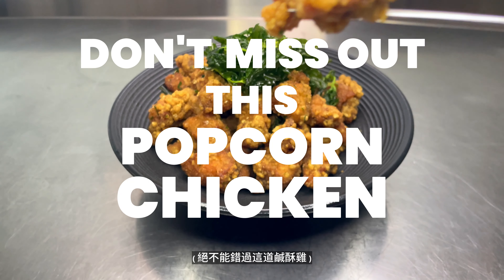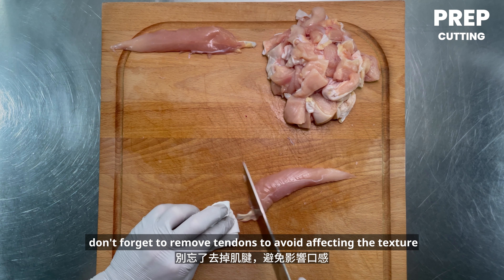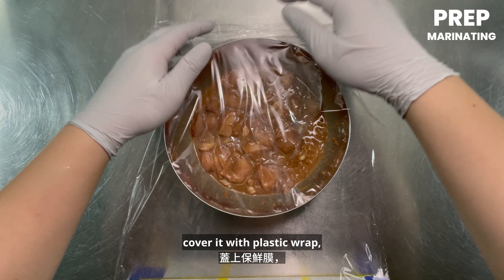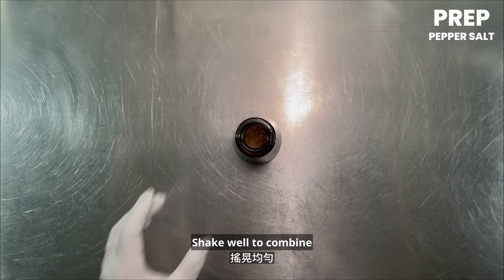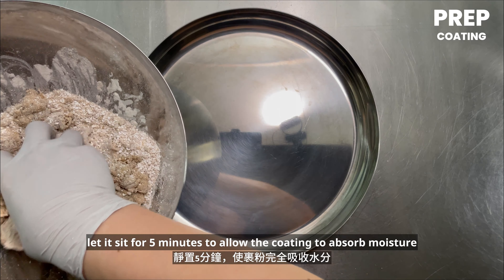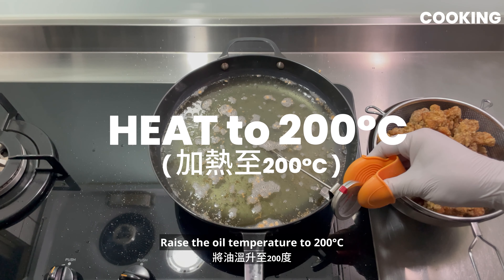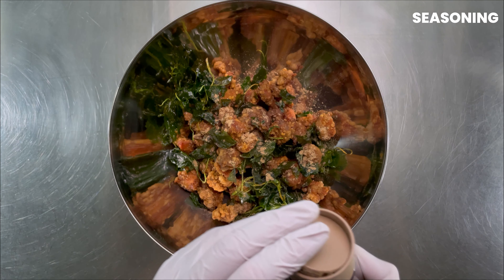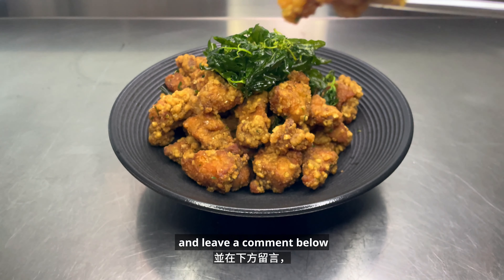Make Taiwanese Popcorn Chicken from scratch at home / 在家從零開始做鹹酥雞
Make Taiwanese Popcorn Chicken from scratch at home

Taiwanese Popcorn Chicken is not just a street snack, but also a quintessential representation of Taiwan's culinary excellence. Its unique blend of five-spice seasoning brings forth a rich flavor, allowing every bite to exude the essence of Taiwan.
Moreover, Taiwanese Popcorn Chicken has become a must-have companion for binge-watching sessions and a perfect pairing for drinks. Are you getting ready to watch D+ or Netflix? Or perhaps, is it midnight and your cravings have kicked in
No matter the time, don't miss out on this delicacy. Join in with the video and create the absolutely unmissable Taiwanese Popcorn Chicken for yourself!

在家從零開始做鹹酥雞

鹹酥雞不僅僅是一道街頭小吃，更是台灣經典的美味代表。獨特的五香調味帶來豐富的風味，每一口都能感受到濃郁的台灣味道。
此外，鹹酥雞也成為了追劇必配、喝酒必吃的標配美食。你正準備看 D+ 或是 Netflix 嗎？又或者，到了午夜時刻開始嘴饞了呢？
無論是什麼時刻，都別錯過這道美味。快跟著影片一起做出絕對不能錯過的鹹酥雞吧！

00:00 Introduction 開頭
00:36 Cutting chicken breast 切雞胸肉
01:39 Marinating chicken pieces  醃漬雞塊
03:19 Making pepper salt  製作胡椒鹽
03:43 Coating  裹粉
05:01 Deep-frying 油炸
07:09 Seasoning 調味
07:35 Summary 總結
08:16 Nutritional Information 營養成份
08:23 Conclusion 結尾